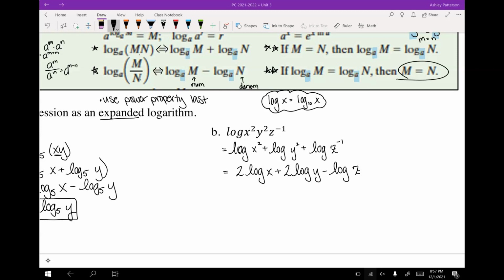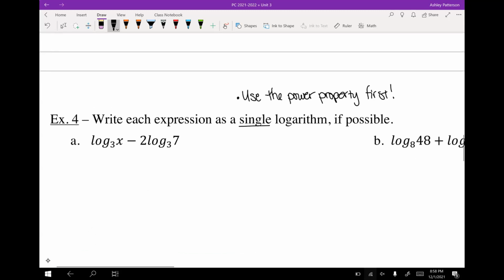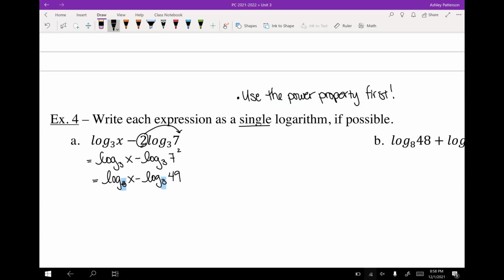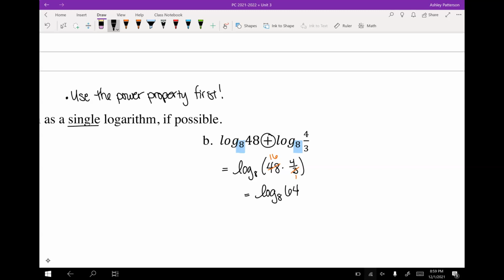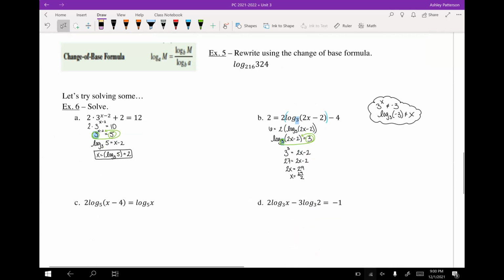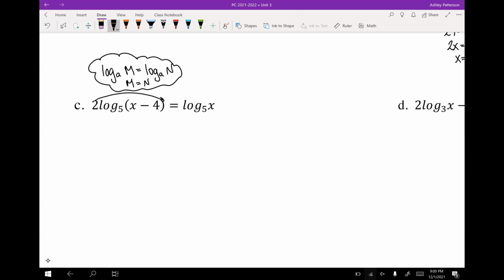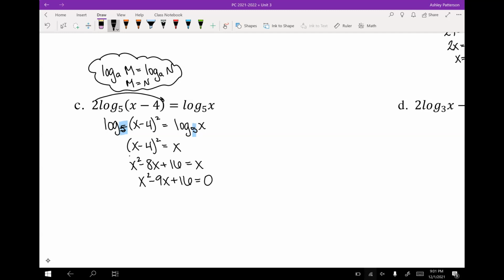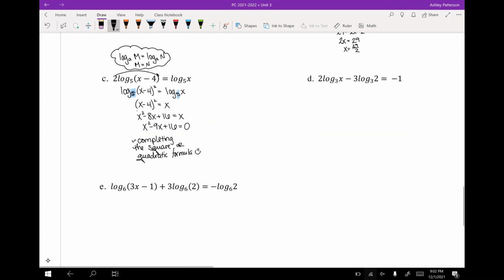PC Unit 3 Lesson 3 (2021) - Part Two